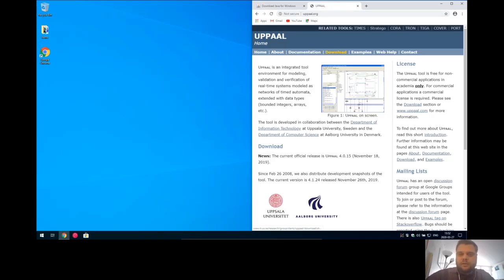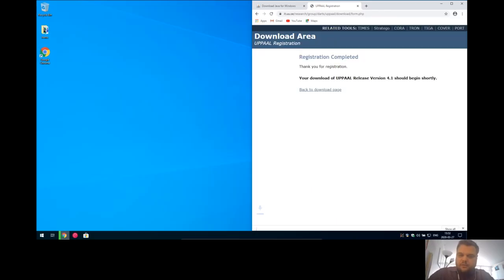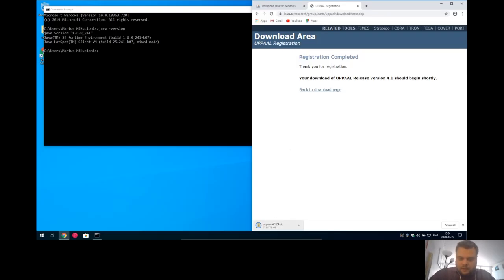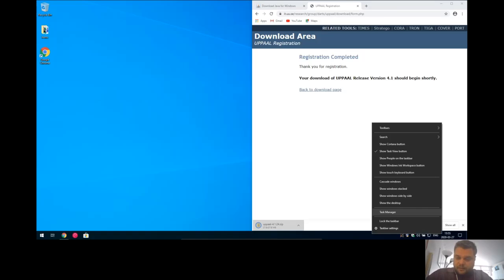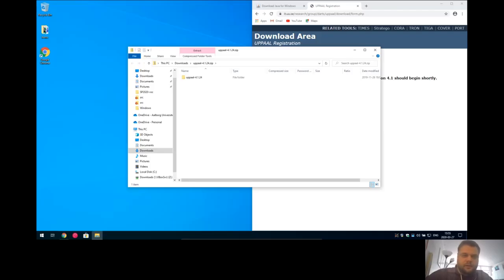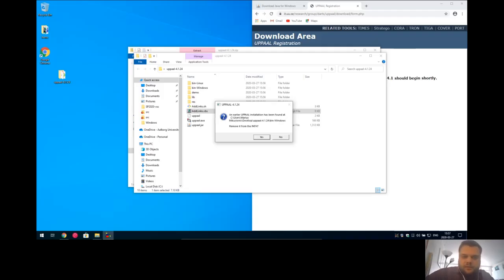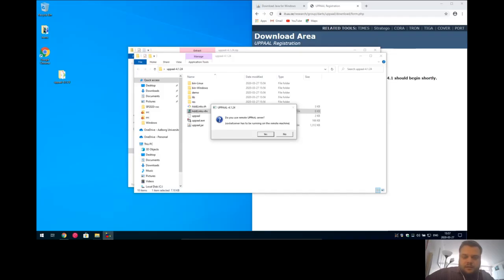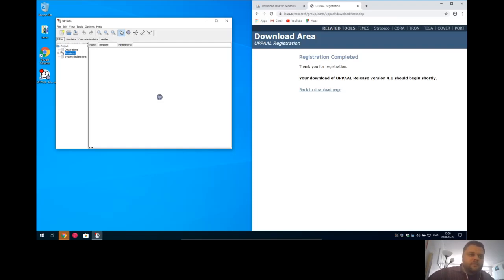Uppaal Installation for Windows 2020-03-27